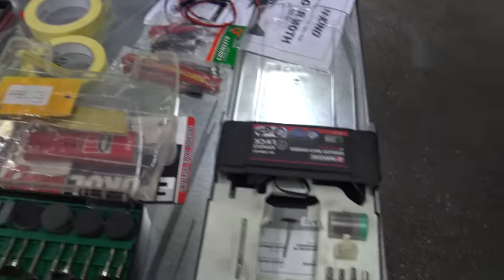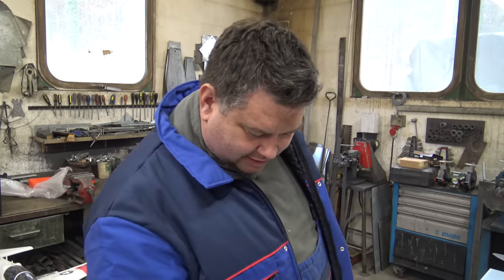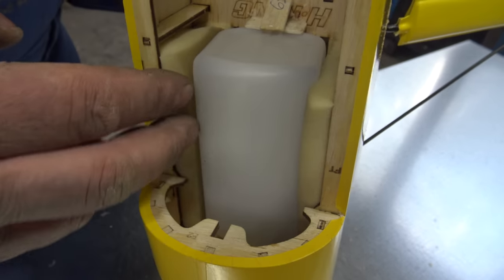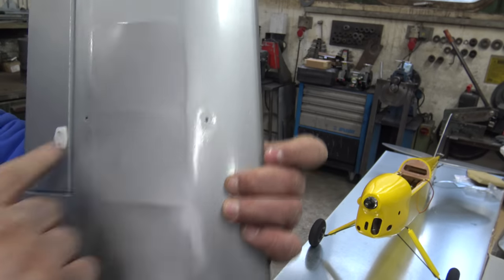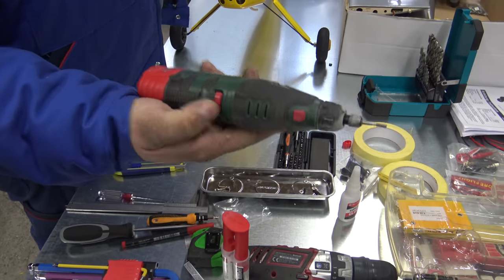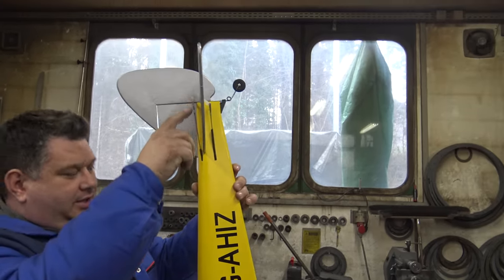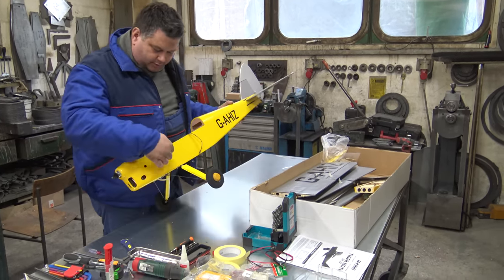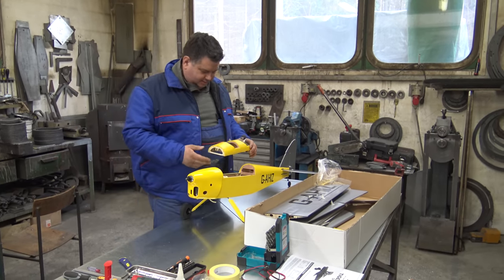H-King Tiger Moth (Cambridge Flying Groups de Havilland DH82a) 1400mm (ARF) Assembley progress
This is a beautiful rendition of an old favorite and is based on one of the Cambridge Flying Groups de Havilland DH82a Tiger Moth aircraft. The original aircraft was built in 1944. It comes in the yellow and silver livery of the London Aero Club. This model is made of balsa and can be powered by either glow or electric.

 The de Havilland DH.82 Tiger moth was designed by Geoffrey de Havilland in the 1930s. It was operated by the Royal Air Force and many other air forces as a two-seat primary trainer before and during World War II. It has been used all other the world with many examples still flying.

 As well as determining the power type this model also requires some assembly as well as fitting of the motor/engine and other electronics. It is recommended to use a 750W electric motor or a .46 2 Stroke or .70 4 Stroke engine. It will require 4 servos for electric or 5 servos for gas setup.

 The Tiger Moth is a superb flier and gives a distinguished presence in the air. A must for every hanger.

 Features:
• Lightweight balsa wood construction
• High quality covering film
• Full cockpit with scale, detailed instrument panel
• Your choice to build it as either Nitro or Electric powered
• High-quality hardware and flying wire is included in the kit
• 4 piece wing for easy transportation
• Big battery hatch

 Specs:
Wingspan: 1400mm
Length: 1180mm
RTF Weight: ~3000g (will vary with equipment used)

 Recommended:
Electric Motor: 750W
Glow Engine: .46 2 T / .70 4 T
Radio: 2.4GHz 5 channel and up
Servos Function: Ailerons-Elevator-Rudder-Throttle